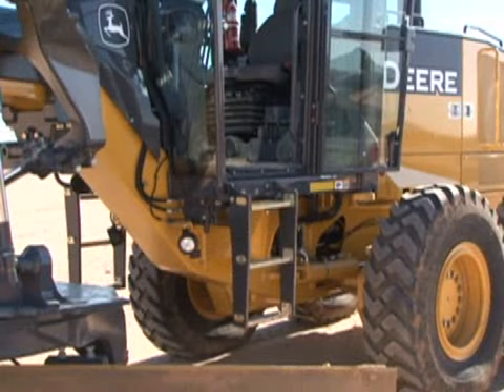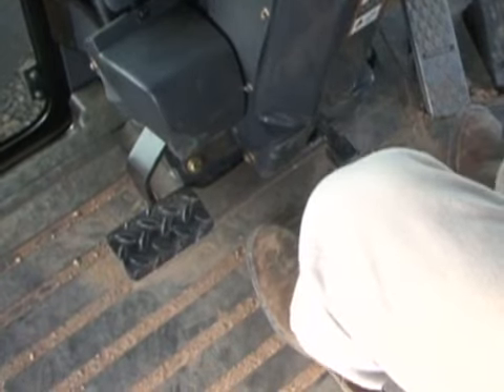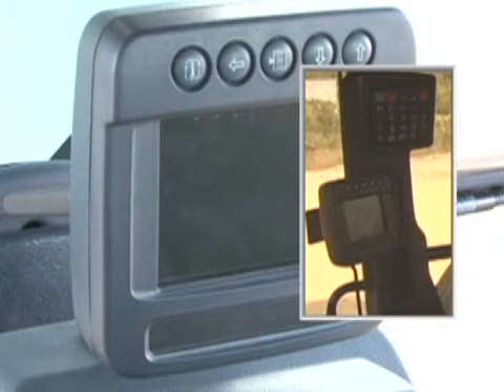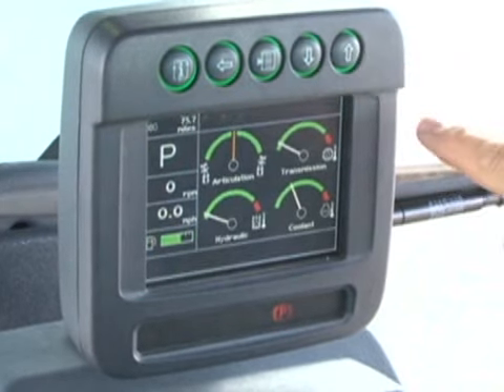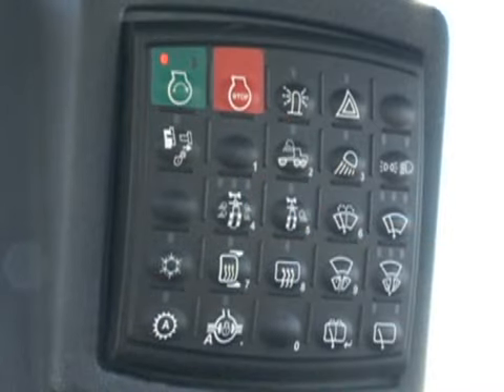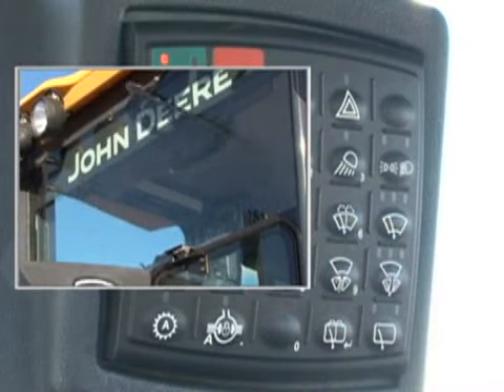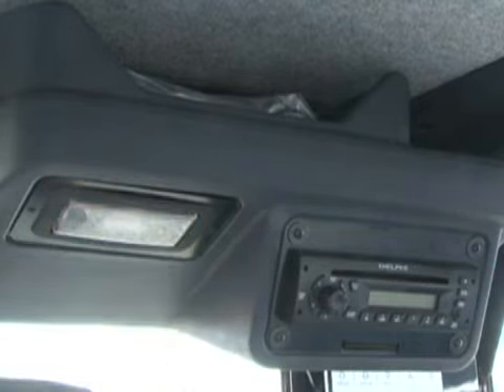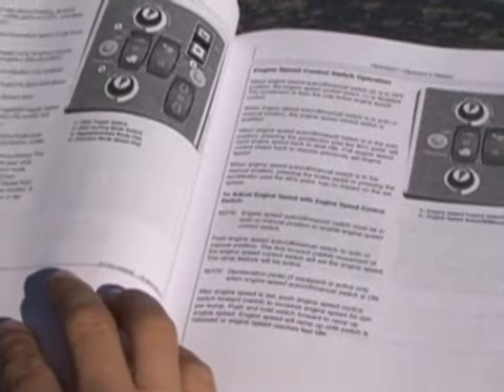Articulating Motor Grader Operator Training Part 1